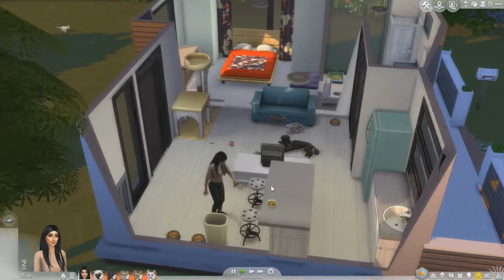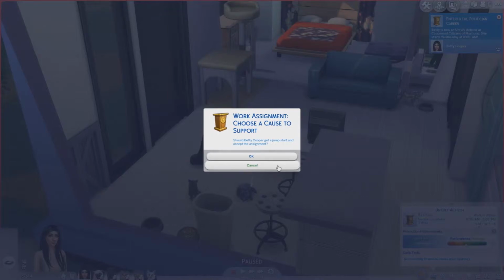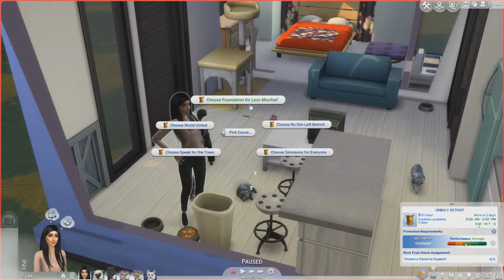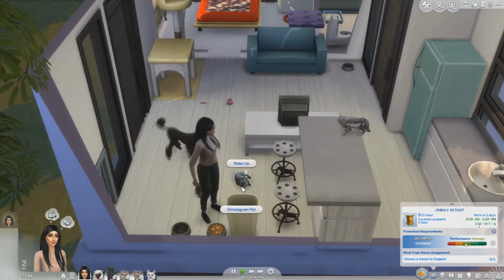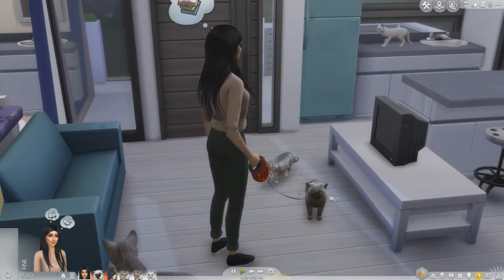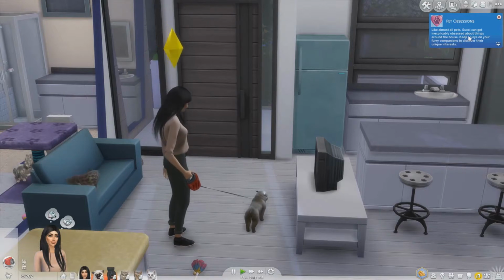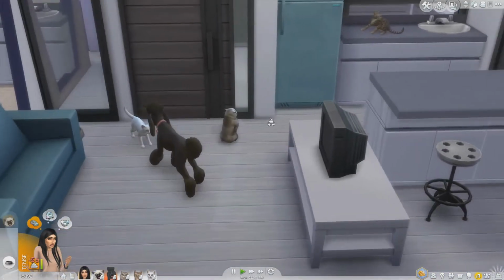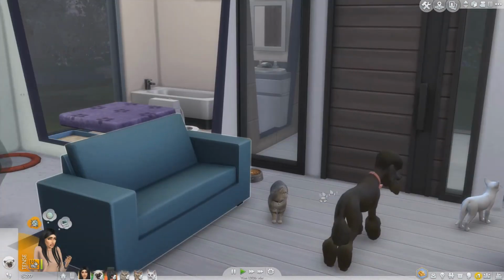SIMS 4 | LETS PLAY CATS AND DOGS | Betty the politician #003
Origin ID → BerryGold_yt

Hello fellow sims lovers 😍 it's time for the first day of playing the sims 4 cats and dogs. I can't wait to dive into the actuall gameplay!